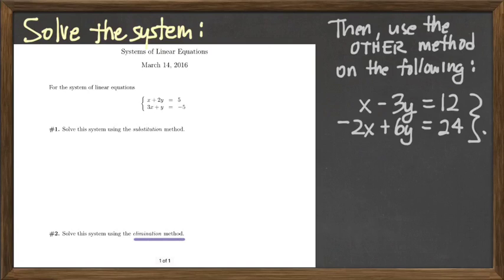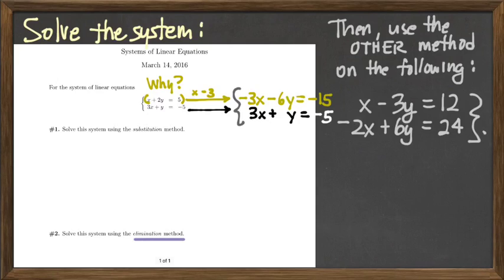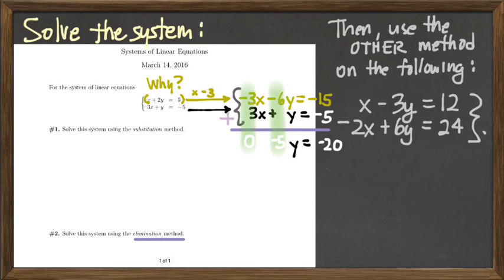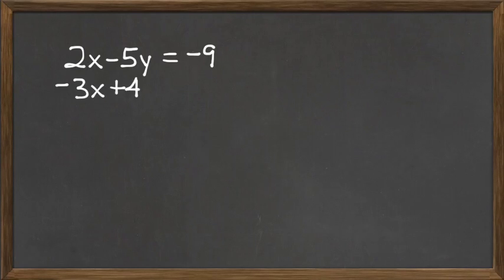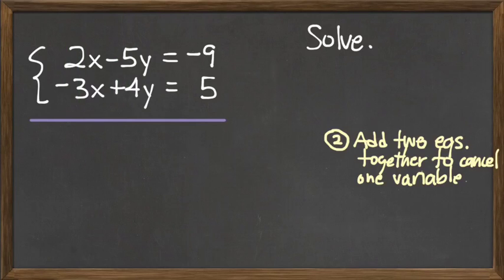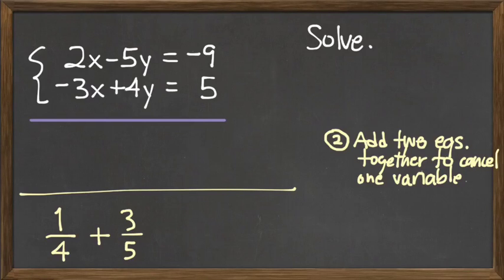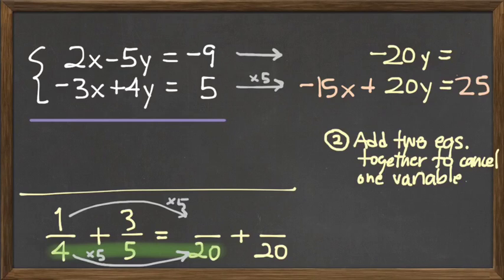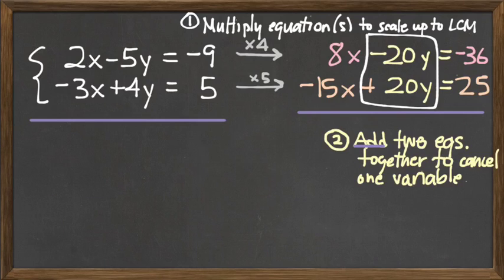095.5B Systems of equations with elimination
10/24/16 Solving a system of equations using the elimination method.